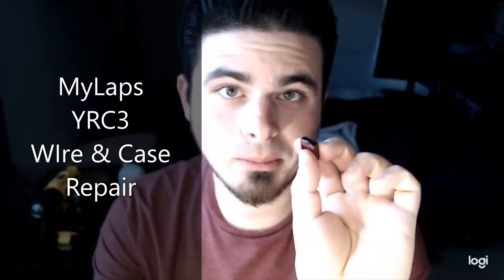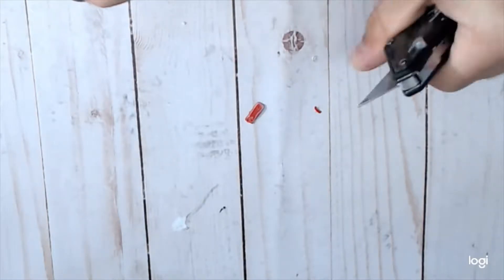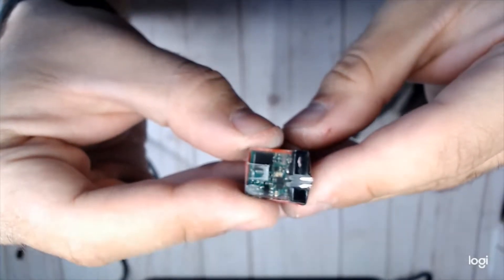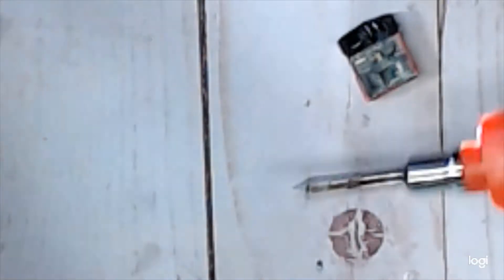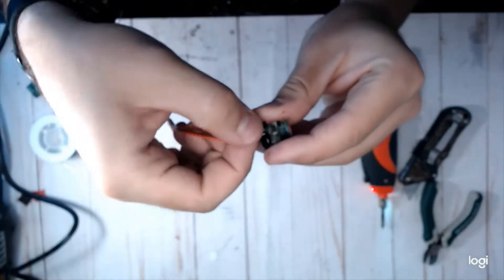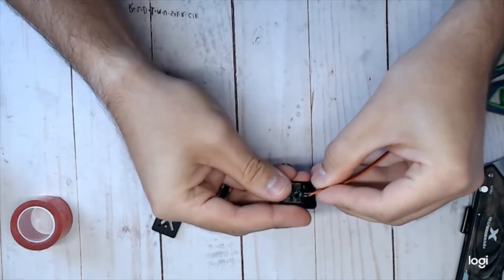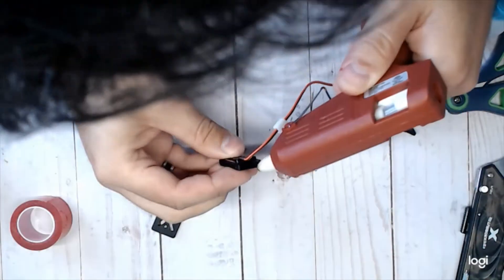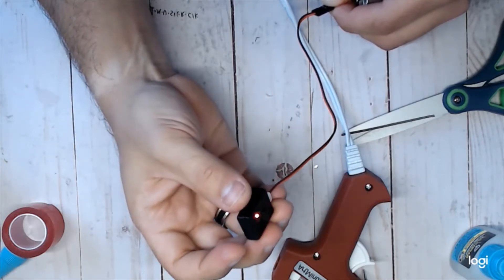MyLaps YRC3 Wire Repair & Replacement Case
Basic instructional video for repairing broken wires on a transponder using a Dremel and 3D printed case.